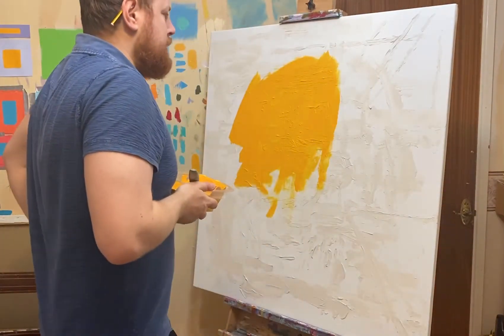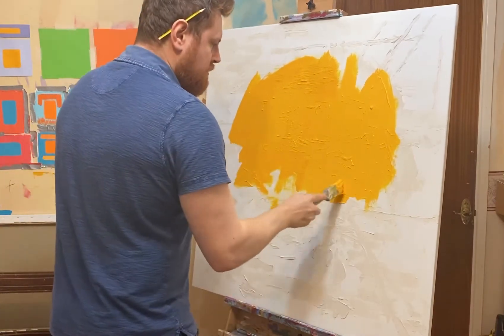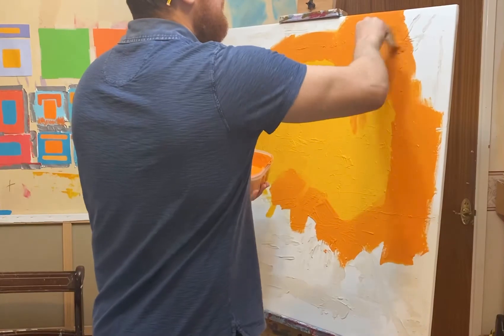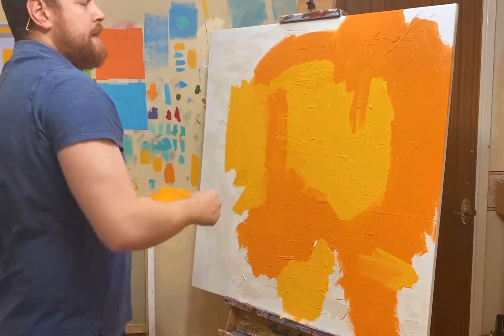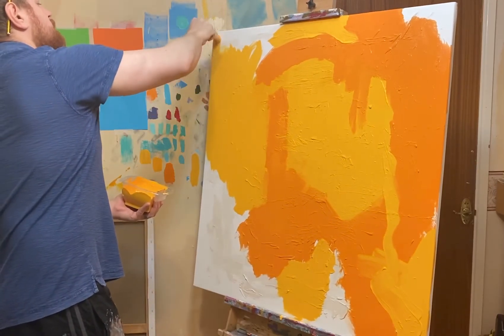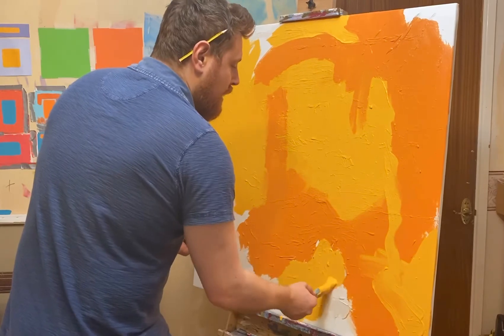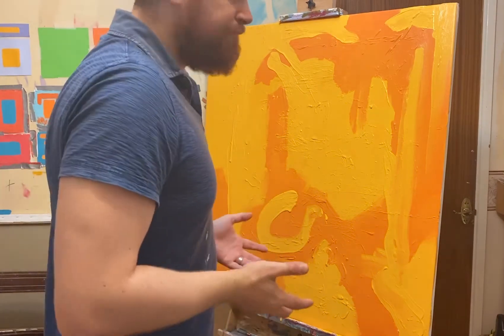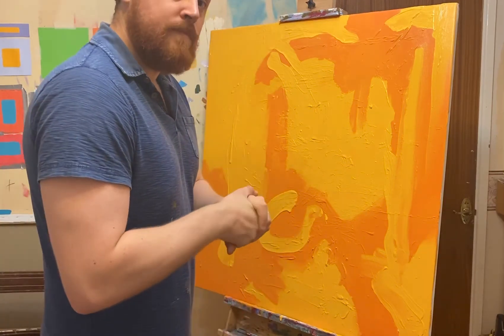Applying ground to my next Interior study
Here I talk about how applying ground colours are crucial to a paintings tonal theme.